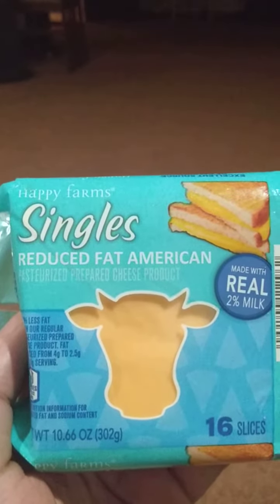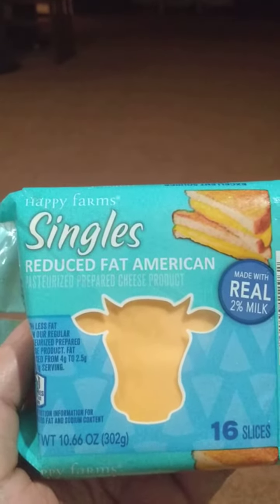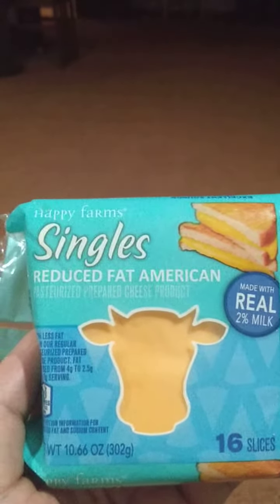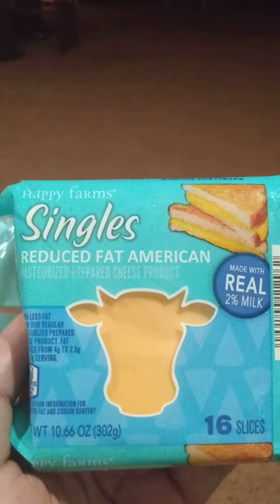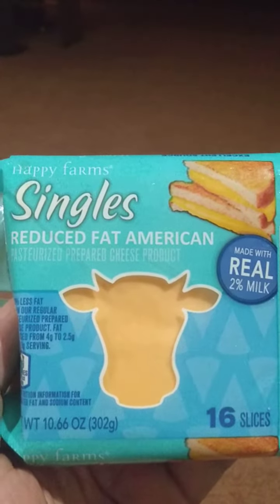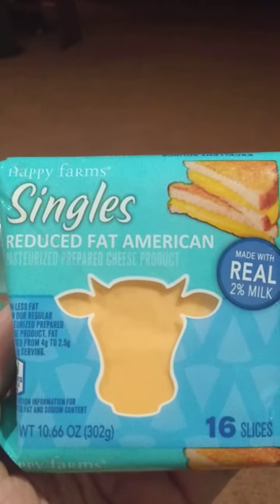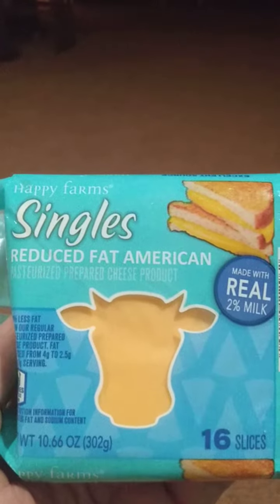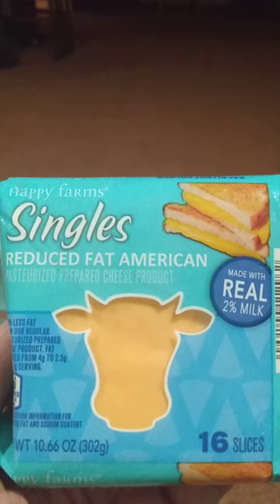Mid grade cheese 🧀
It's alright